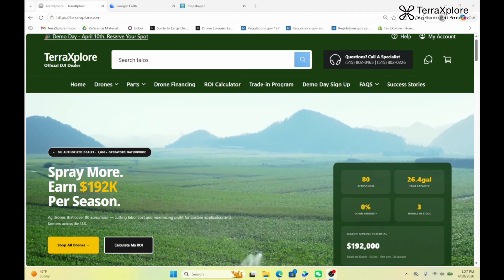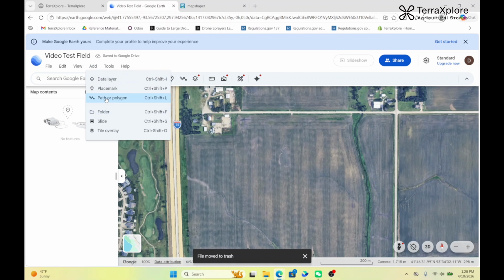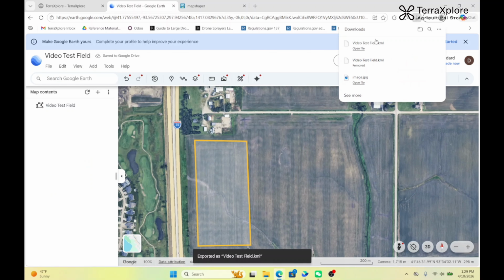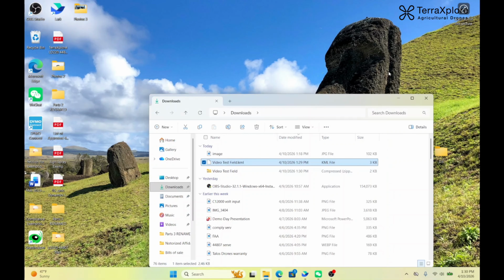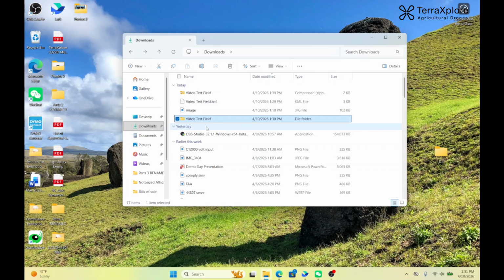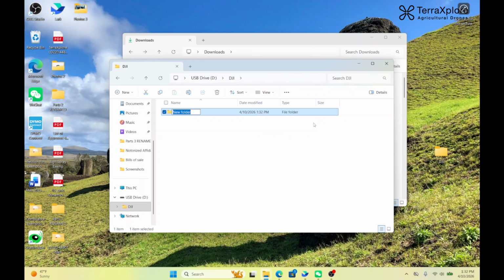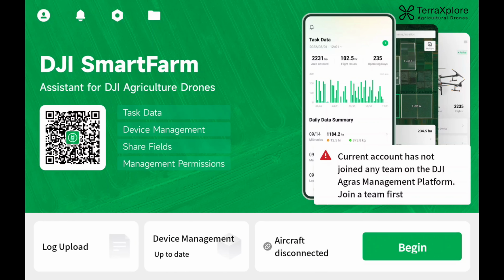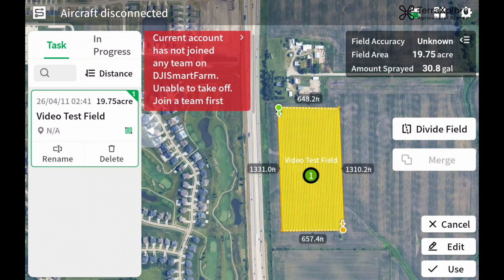From Computer to Controller: Shapefile Setup for Drone Spraying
Ready to take the guesswork out of your drone missions?

In this video, Din walks you through exactly how to take a shapefile from your computer and transfer it directly to your drone controller—so you can fly precise, efficient, and professional missions every time.

Whether you're spraying, mapping, or scouting, having the right boundaries loaded into your system is a game changer. No more manual plotting. No more wasted time. Just clean, accurate execution.

✅ What you’ll learn:

How to prepare your shapefile on your computer
Step-by-step transfer to your drone remote
How to make your missions faster and more accurate

This is a must-know process for anyone serious about leveling up their drone workflow.

👉 If you want hands-on demos or training in Central Iowa, reach out to TerraXplore Agriculture!